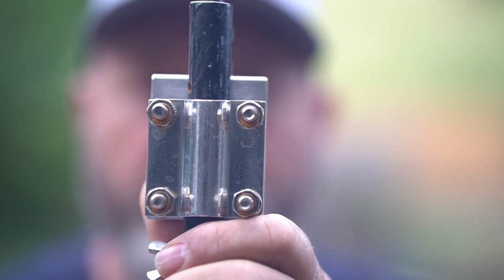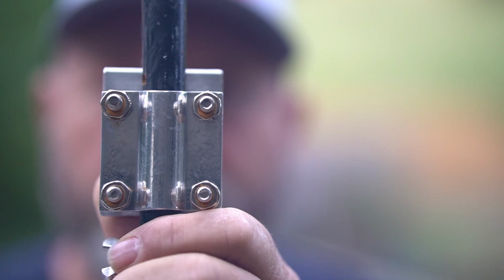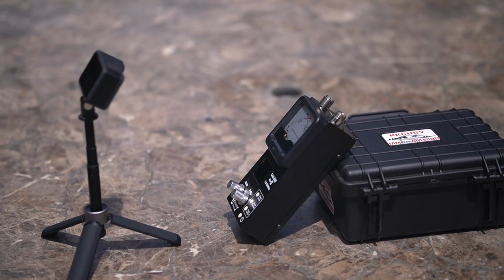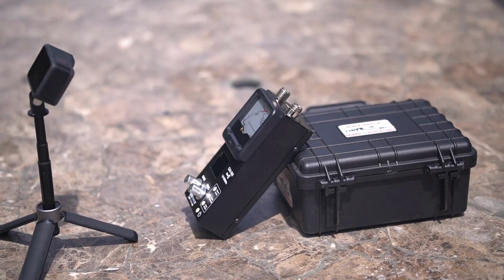20.00 Stake mailbag. Questions, Comments and answers!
In this video I go through the comments and questins from my video about the versatile and inexpensive antenna spike.

Mirror mount,
18" Nail stake,